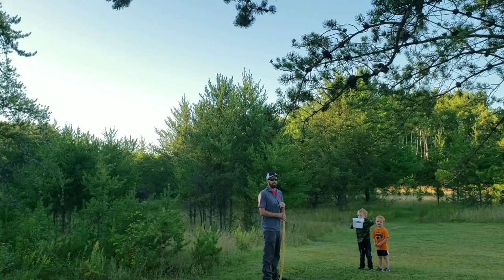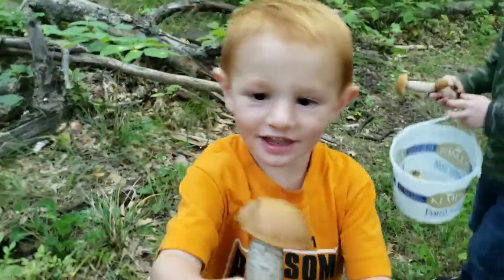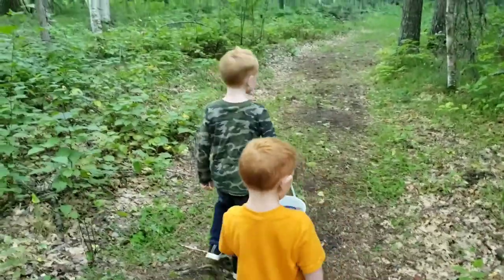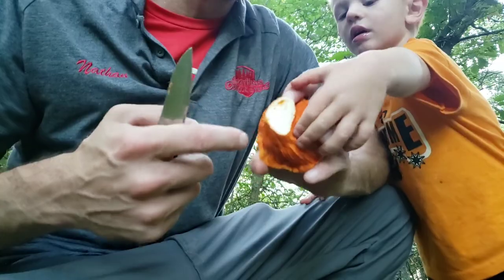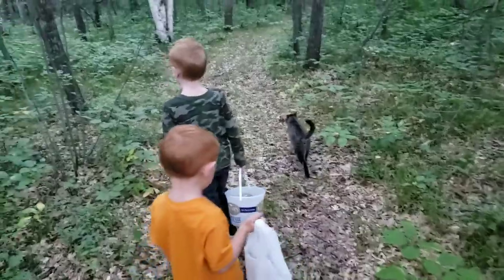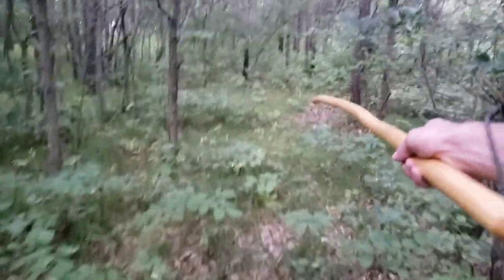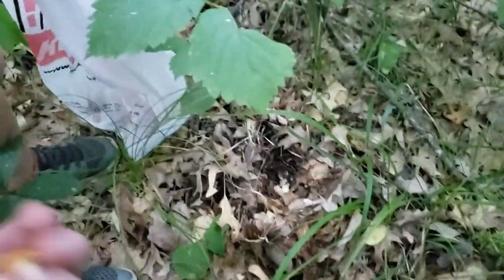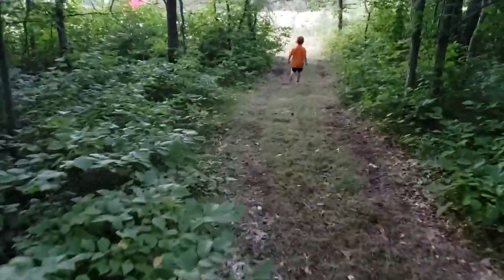What kind of edible mushrooms did we find in the back yard?!?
Headed out searching for mushrooms of all types to see what we can put in the basket :) Chanterelles , boletes, suillis, russula, lobster mushrooms and more...